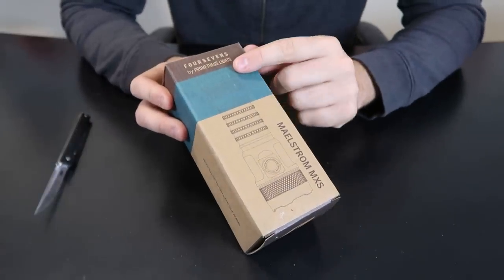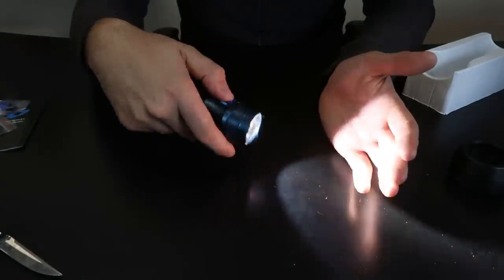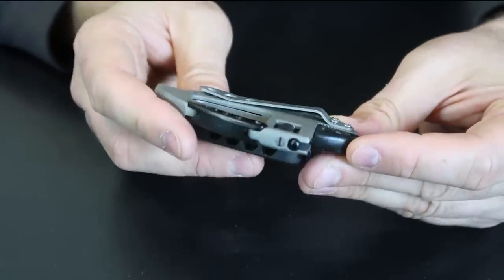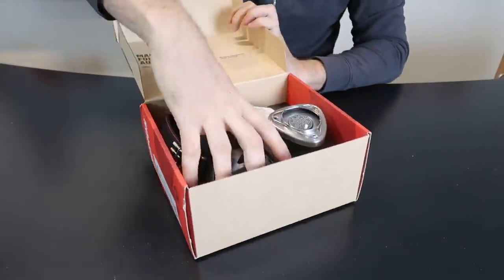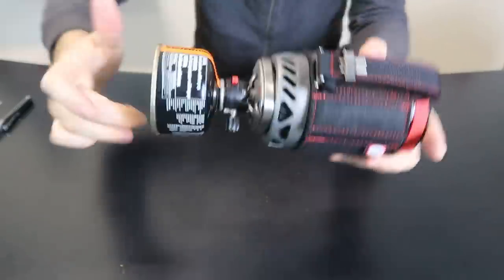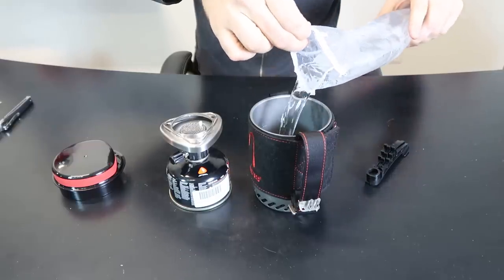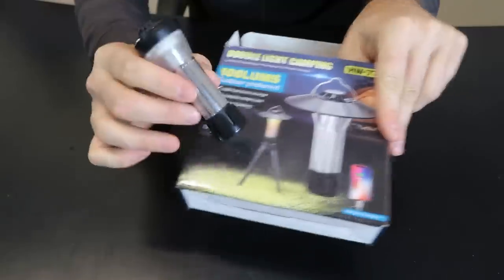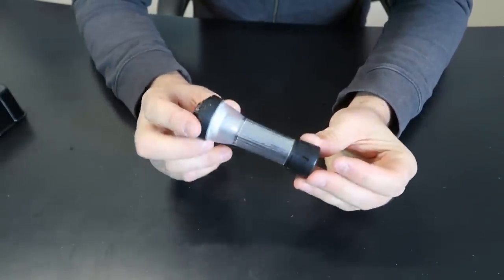5 Awesome Camping Gadgets on the Next Level!